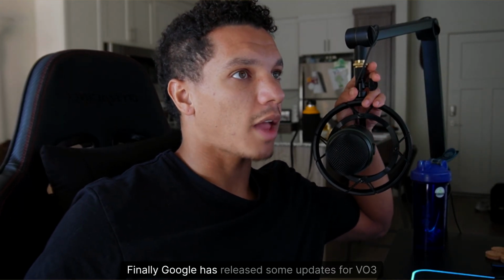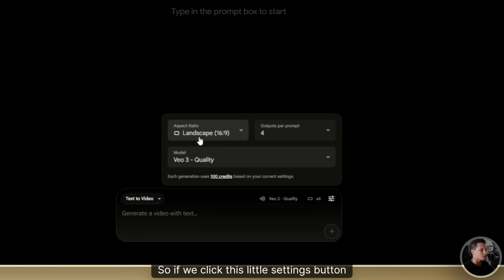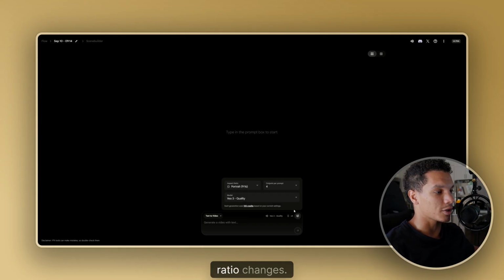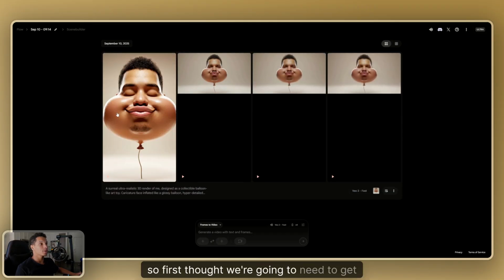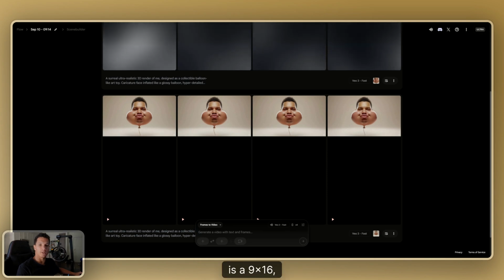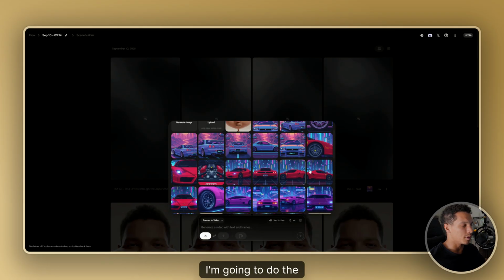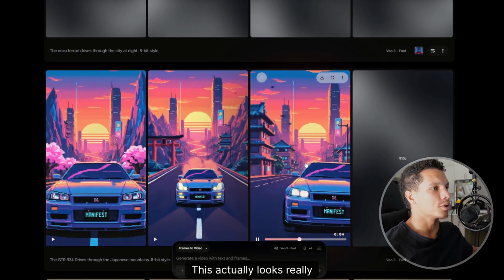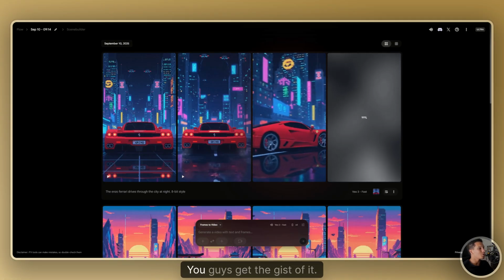These New Google Veo 3 Updates Just Changed EVERYTHING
♾️ | *WANT SOMETHING BUILT? WORK WITH US:*

🏷️*TAGS*
- Google Veo 3 Vertical Generations
- 9:16 Google Veo 3